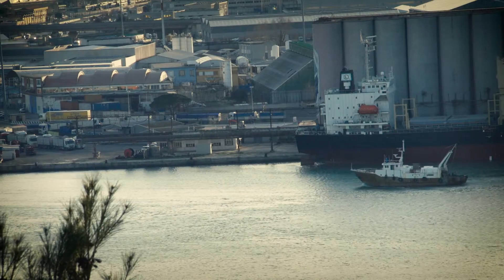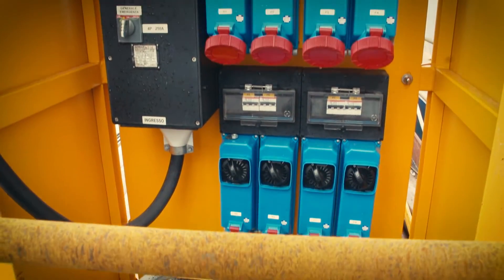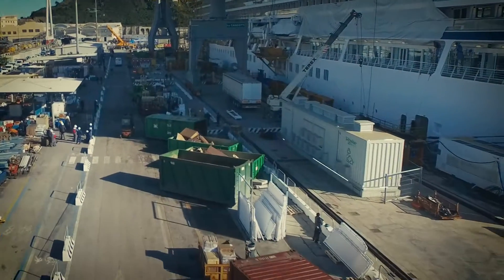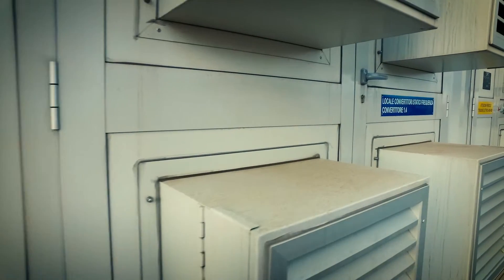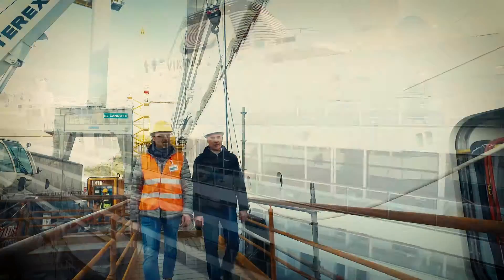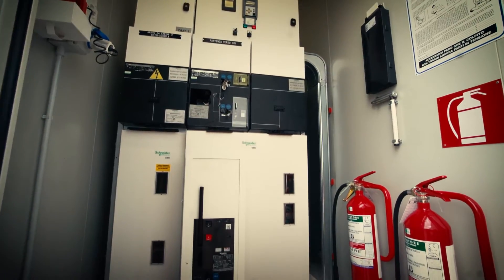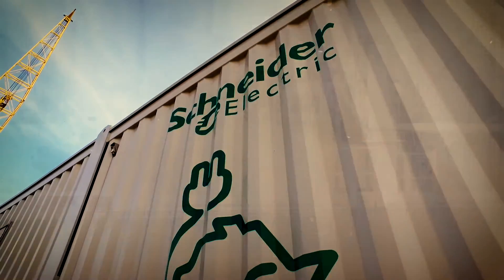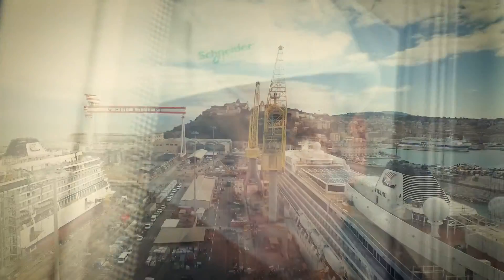ShoreBox: Green Energy in Shipyards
The ShoreBoX is an innovative, sustainable solution that curbs carbon dioxide emissions and noise levels, and provides increased energy efficiency in shipyards.